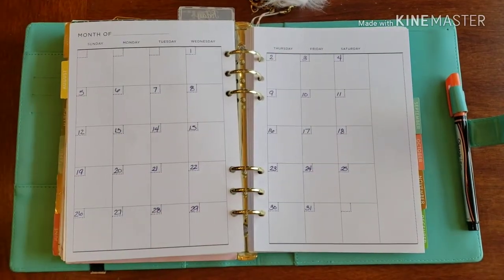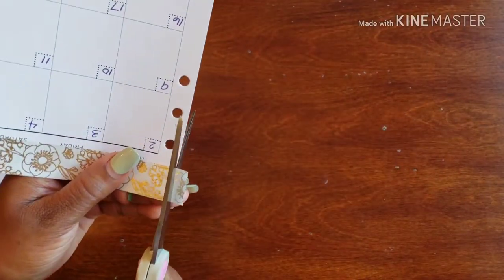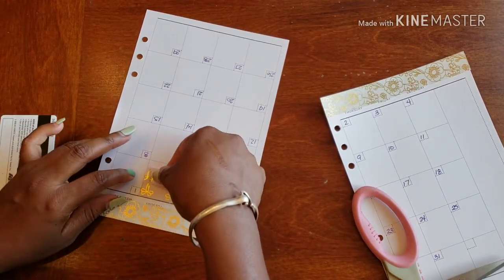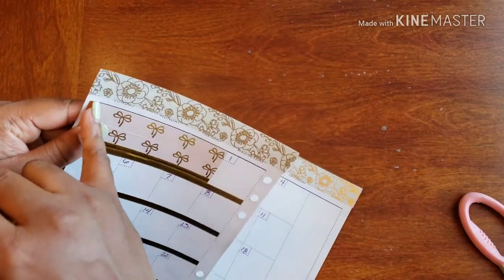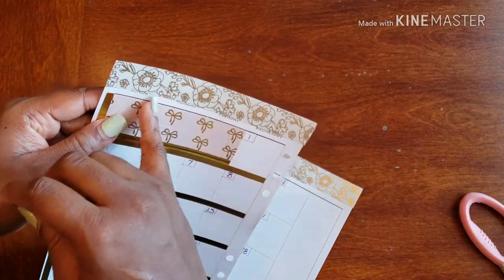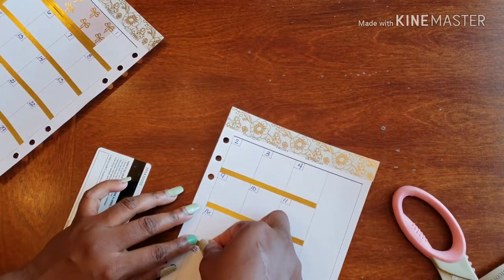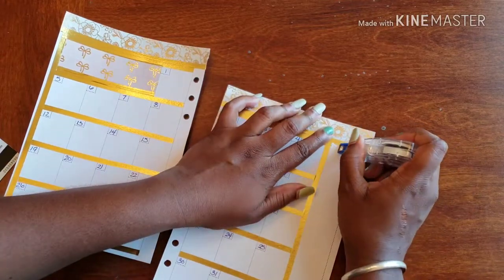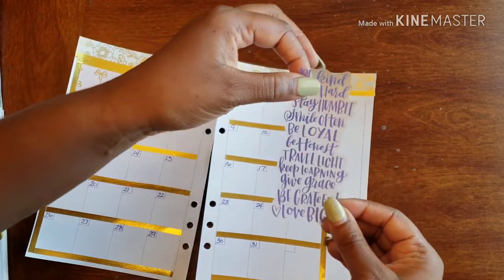Plan With Me// Gratitude Planner - August Monthly Spread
Come Plan With Me as I make sure that my Monthly Spread in all the way in Order for this wonderful month of AUGUST.

Don't Forget ...